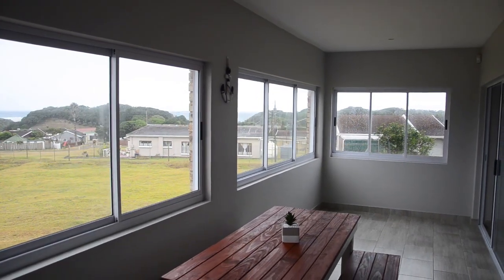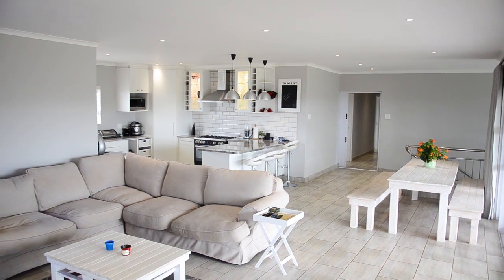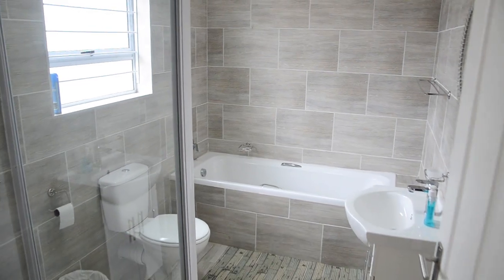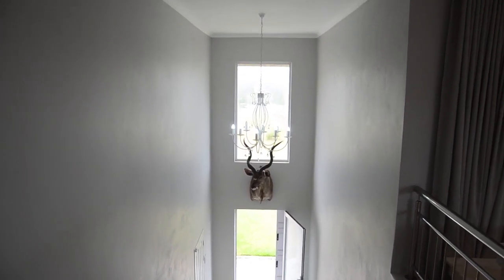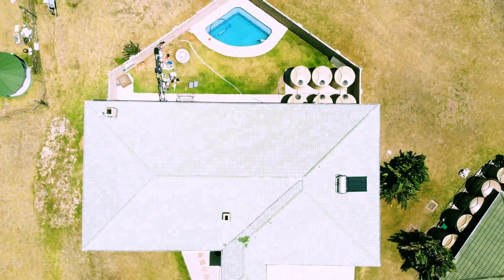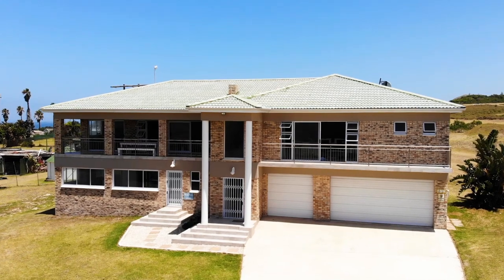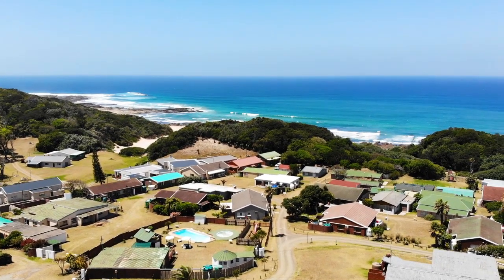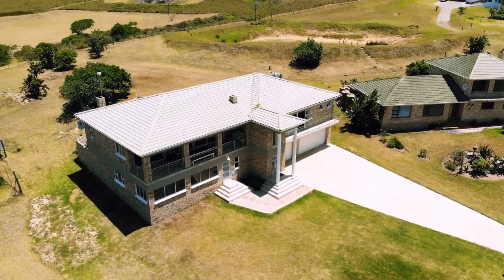Luxurious Beach Home / Wild Coast w/ David Rabie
Newest Ultra-Luxurious Mansion with Splendid Sea Views on the Wild Coast!

Dolphin View 'Beach' Estate is a growing development rising directly south from the shores of Chinsta, in the wonderful emerging neighbourhood of Glen Eden, just outside East London (20 - 28 mins drive from East London)
This double storey home has breath-taking views of the sea, surrounded by a lush, green landscape of dunes and valleys.

A 5 - 10 min walk to secluded private beach.
This Luxurious Beach Home maintains the intimacy and sophistication of living in a modern, open-space beach-styled building.
Finished ceilings, full exterior glass walls, extra large sliding doors and spacious outdoor living/dining rooms and balcony areas.

The property sets a new standard for refined luxury with its masterful confluence of design, luxury and unobstructed sea-front location.
495 square meters of interior space completely finished with selected tiled flooring throughout and custom designed Ironwood Bar, spacious open styled floor plan as well as beautiful Gourmet kitchen granite counter tops.

Offering 6 bedrooms and 4 bathrooms this oversized double storey in Glen Eden, is the newest lux building, includes spacious staircase, potential wine cellar area, private Gym Room, closed off balcony, 6x 5000 litre JoJo water tanks, borehole water, built-in braai, custom designed hand chipped tile pool.
Other features include a separate alarm system for upstairs and downstairs, solar panels, remote controlled ceiling fans, TV connections in all rooms and triple over-sized garages that can fit a caravan or large fishing boat.

Master bedroom boasts an oversize his and her closet and master en-suite with breath-taking views of the sunrise over the sea.
Experience a resort style living with five star wild coast living.

The downstairs is currently running as an income producing Air B&B and is featured on Safari and Trip Advisor. An Investors Dream!
This new 2 year old modern masterpiece, double storey has unparalleled levels of luxury. This refined beachfront estate is located in the secure gated estate of Dolphin View Estate, and boasts a 976 sqm lot.

This home can be sold fully furnished. Seller is open to negotiation.

The bedrooms have tiled floors and built-in cupboards with aluminium windows.
A great opportunity if you're looking for a Beach home or if you are looking at generating an additional income through Air B&B to holiday makers.

Rent out the bottom home to fully pay for the property, as you enjoy this mansion with your family on the Wild Coast 20 mins away from East London, Eastern Cape, South Africa.

The Perfect Resort for you!
Call to sell your home: 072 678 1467
*UPDATE:
Sorry this property is sold